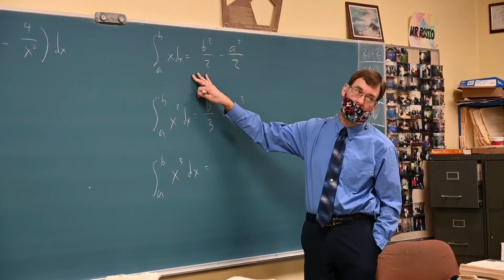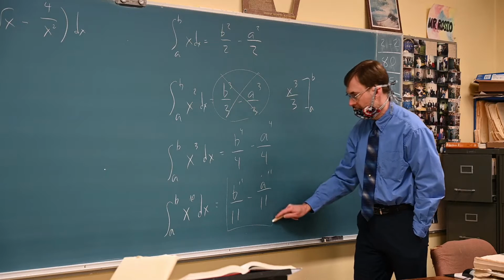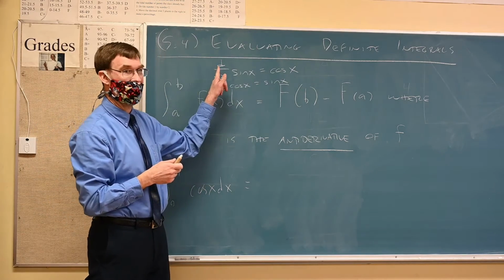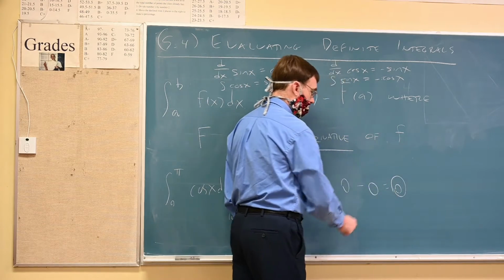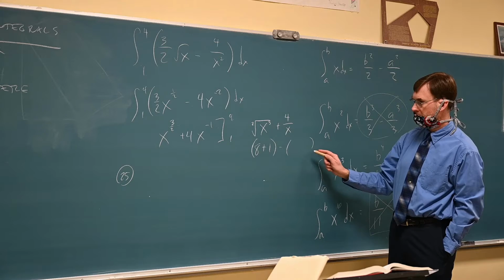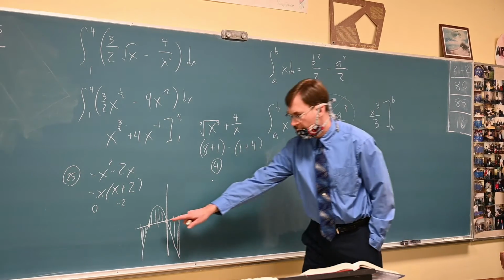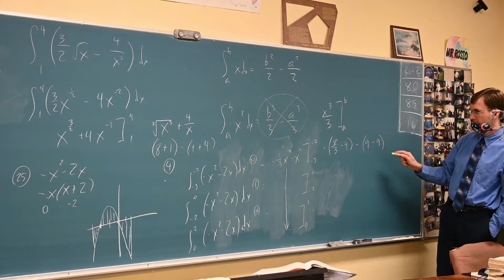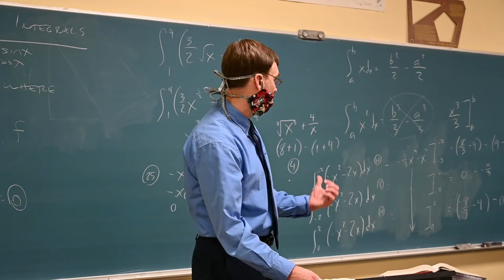Calculus Video, 5.4